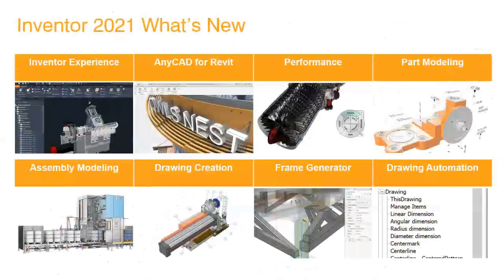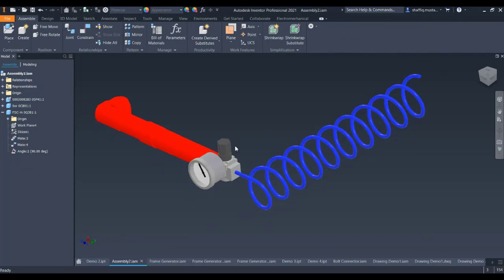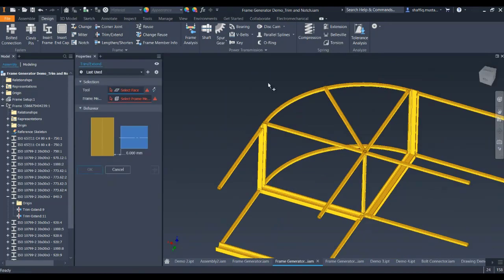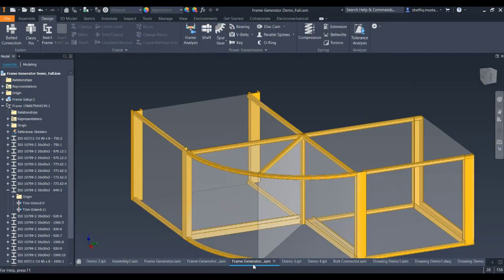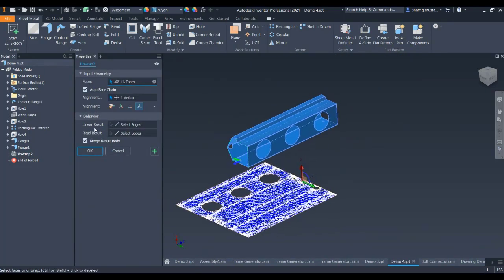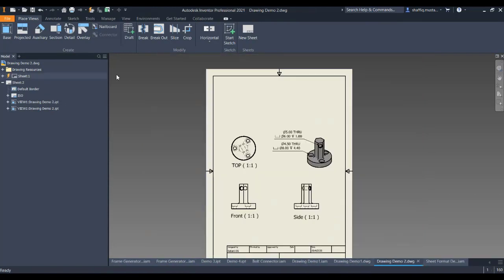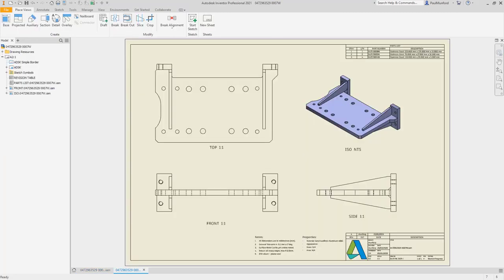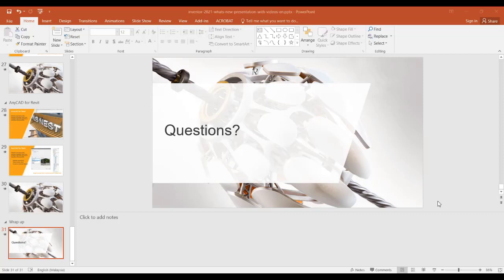Inventor 2021 What's New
This recorded Webinar on 15 April 2020 introduce the new features in Autodesk Inventor 2021.